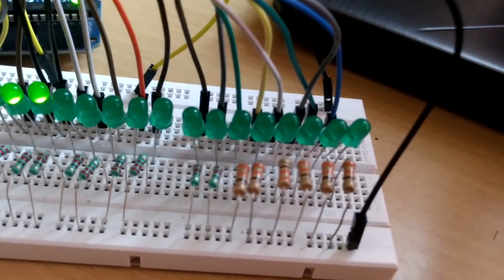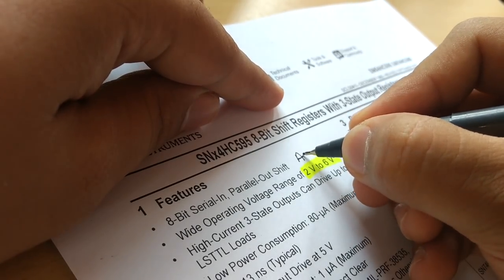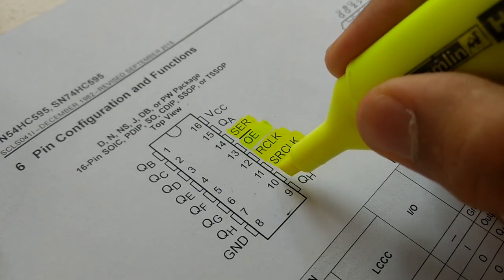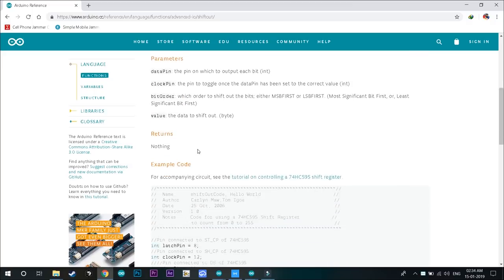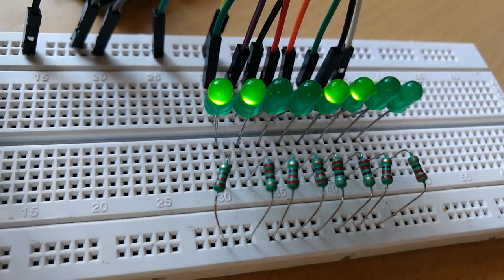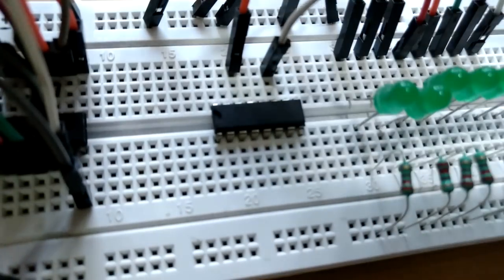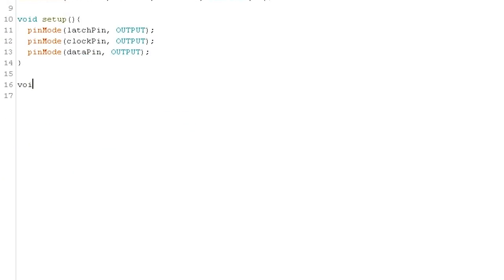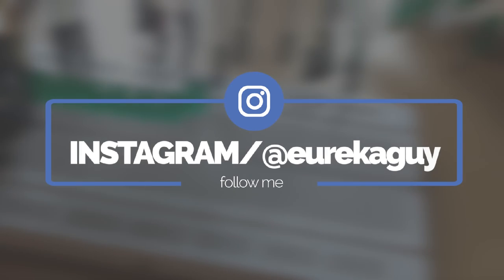INFINITE Pins for ARDUINO? | 74595 Shift Register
All of us have used arduino to meet our wide range of expections, but have you ever fallen short of pins to accommodate your projects? If yes, then you are in the right place.

This video will guide you through every step you need to, to achieve INFINITE digitalOut pins.

Hope this video helped you in some way or provided you an idea for next project of yours.

COMPONENTS LIST:

Arduino Uno

74595 Shift Register

Bread Board

Jumper wire

Green led

220 ohm Resistor

LIBRARIES